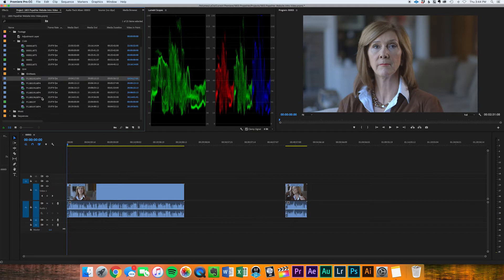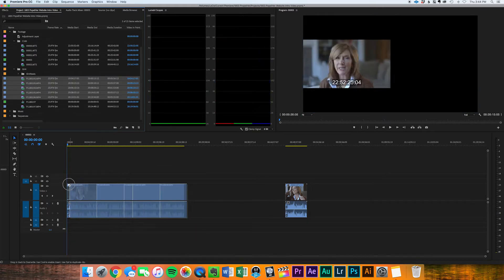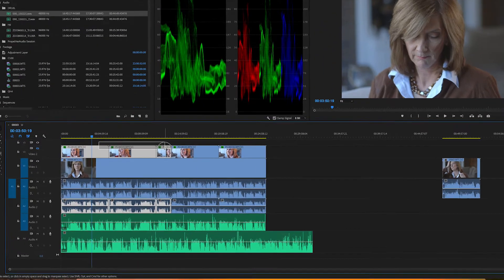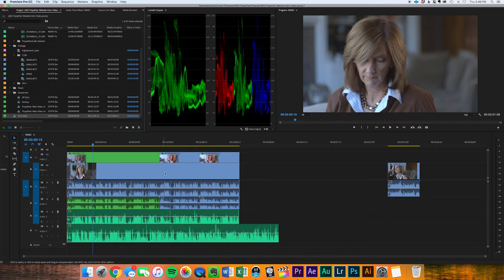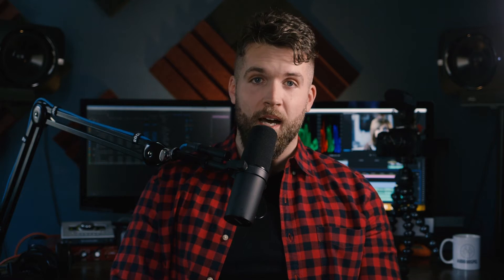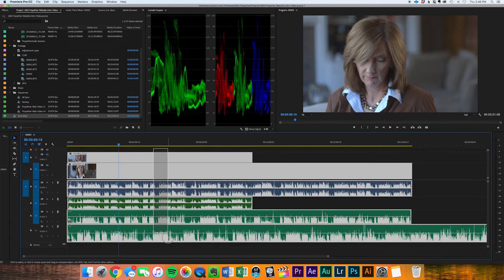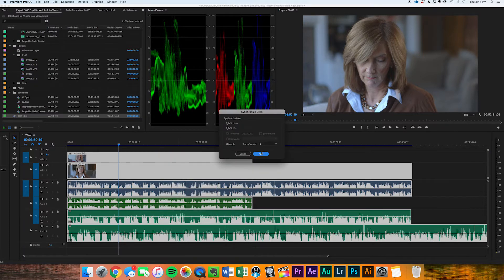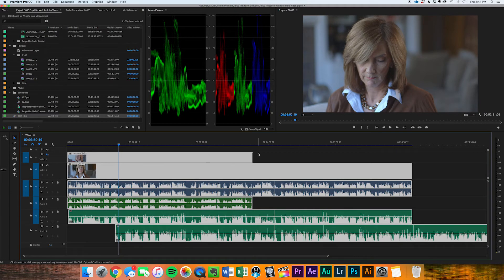How to SYNC Audio and Video in Premiere Pro with Broken Up DSLR Clips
If you've ever shot a wedding or a live event with a DSLR you know that the post-production workflow can be quite cumbersome.  Many DSLRs record video in chunks, either only 10minutes at a time, or Fat32 file rules that keep each "clip" at 4gb, even if the take is continuous.

I've struggled for a long time with how to sync this up with the other cameras as well as the high quality audio sources with having to splice up the DSLR footage, and reconnect it after!  Well, in this week's Friday show I share a tip I came up with to completely simplify that issue.  Check 'em out.